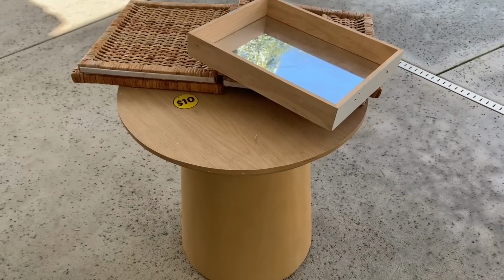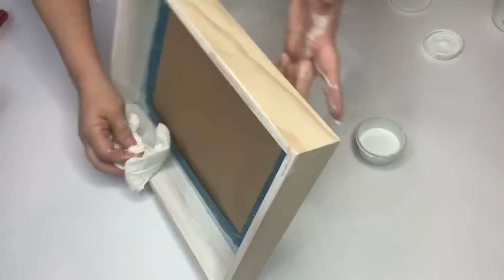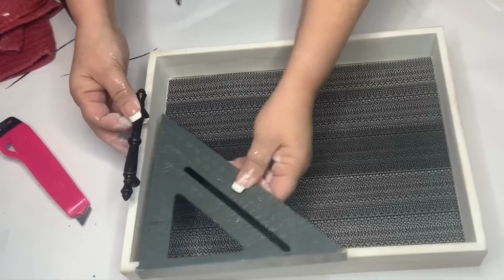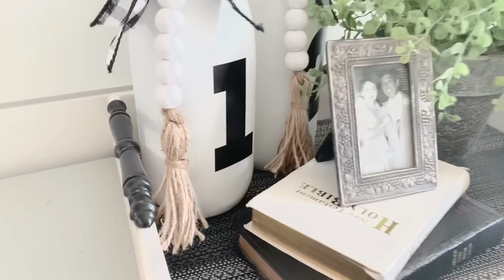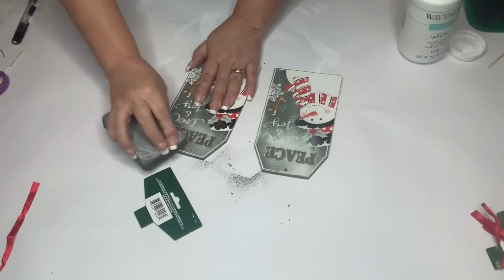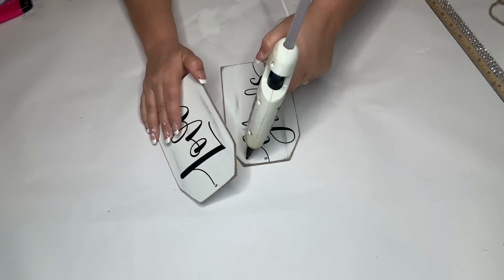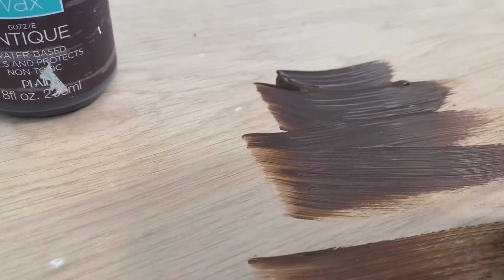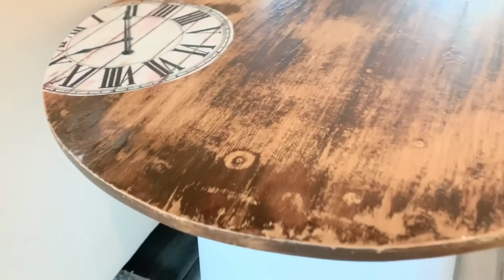3 FARMHOUSE HOME DECOR DIYS | OLD WORLD HOME $5 GOODWILL CHALLENGE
Hello friends!! I pray everyone is doing well in these unprecedented times of chaos and fear! I hope you like these DIYS and that these videos will bring you peace and comfort. I love you all, and am so happy to have found a “virtual” family that prays together, encourages each other, and knows where our true help comes from! Today I’m joining the playlist hosted by Hilary at Old World Home, in a $5 Goodwill Challenge. We were tasked with finding an item that was no more than $5 and then we could do as much or as little as we wanted to, then show it in our spring decor! I hope you like what I came up with and don’t forget to check out Hilary’s channel!
Xoxo
Wendy

FONT I USED:
Tags=CREAM CANDY from Dafont.com

COMMENTS:
I’m trying so hard to keep up with your comments and questions and am so happy to hear from my amazing crafting family!! Xoxo 😘

✅ FOR AMAZING ADHESIVE VINYL IN BLACK OR WHITE:
Frisco Craft Matte Black Permanent Adhesive Vinyl Roll 12" by 30 FEET-for Signs, Scrapbooking, Cricut, Silhouette Cameo, Craft, Die Cutters

Frisco Craft Glossy White Permanent Adhesive Vinyl Roll 12" by 30 FEET-for Signs, Scrapbooking, Cricut, Silhouette Cameo, Craft, Die Cutters

FRIEND-MAIL:
OR ON INSTAGRAM AT:
whitesparrowinterior